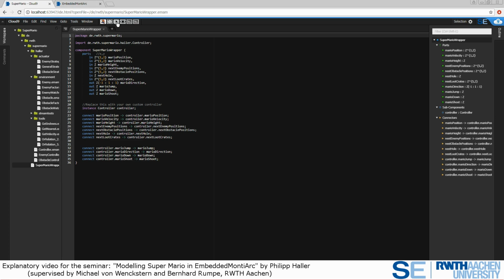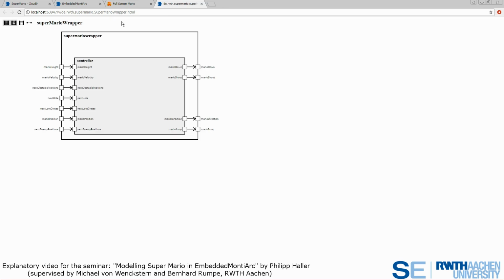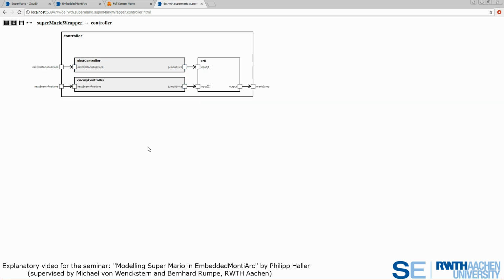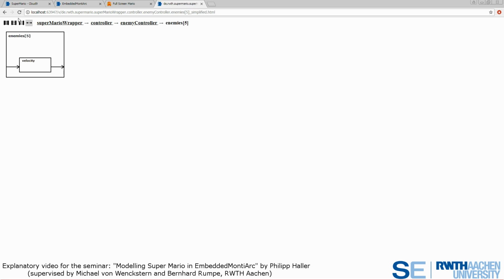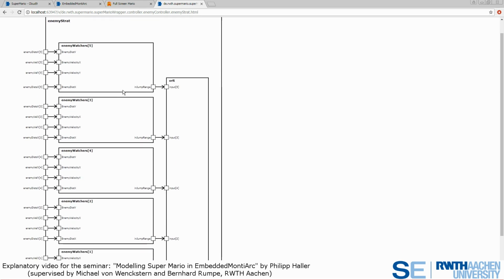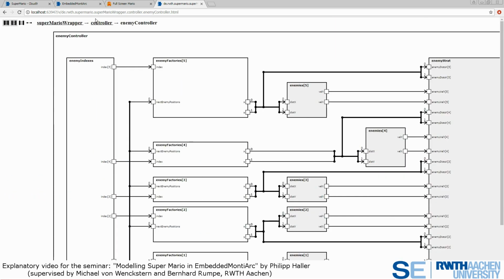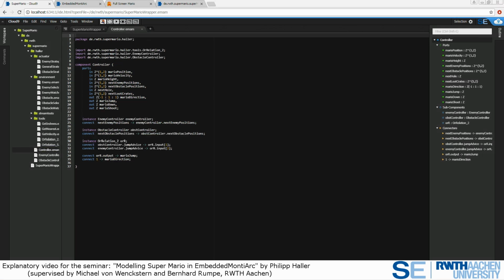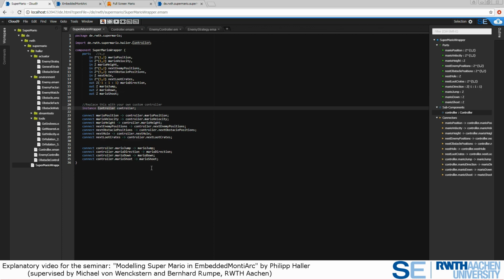EmbeddedMontiArc - Modelling a Controller for Super Mario Bros. (Seminar)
This screencast was created by Philipp Haller during his Seminar "Modelling Super Mario in EmbeddedMontiArc" supervised by Michael von Wenckstern and Prof. Bernhard Rumpe at the chair Software Engineering (Prof. Rumpe).